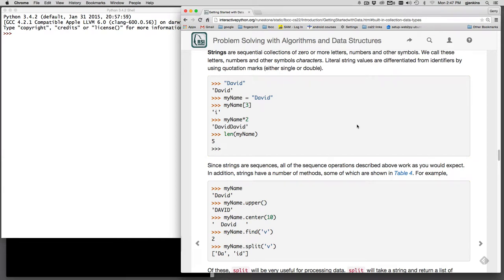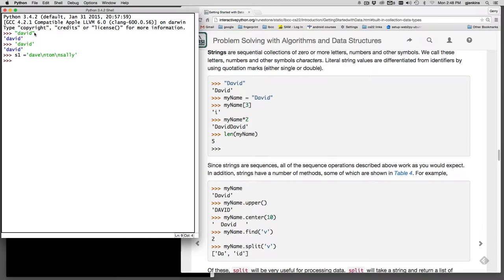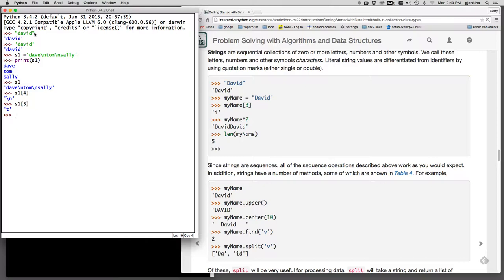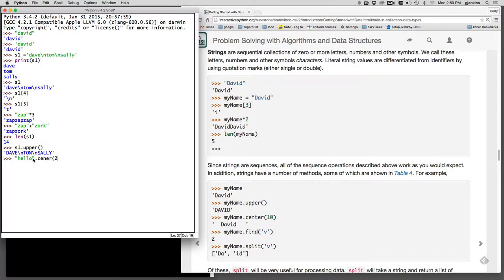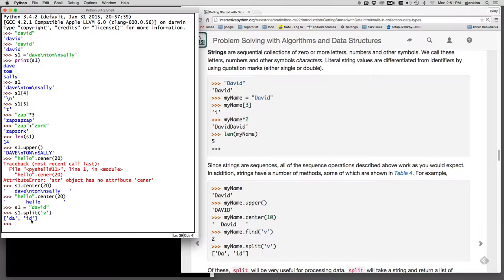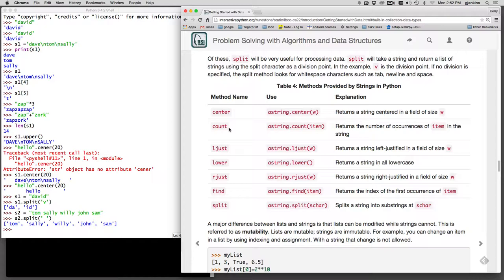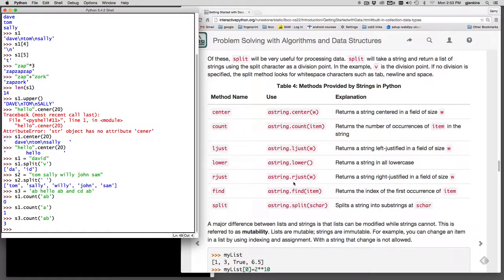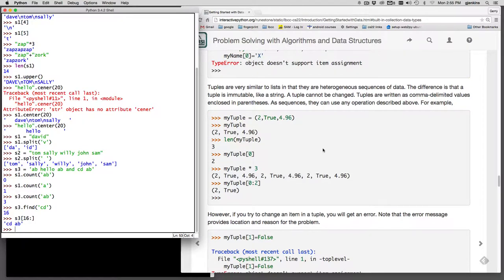Introduction 7 | Strings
String use, operators and methods These videos are to help you when reading the ebook: "Problem Solving with Algorithms and Data Structures using Python" at